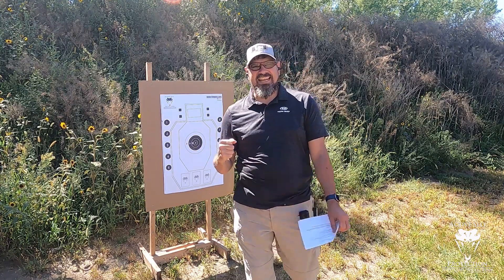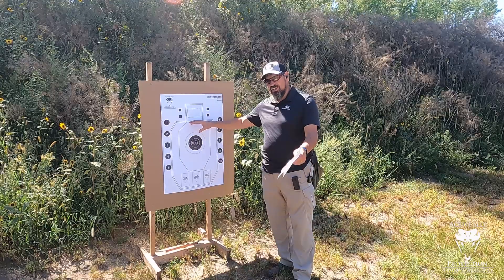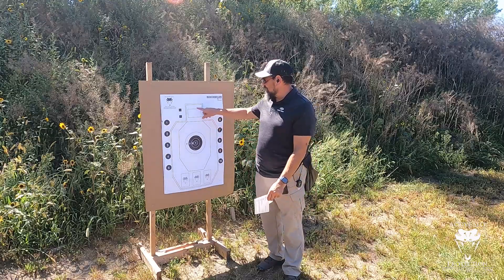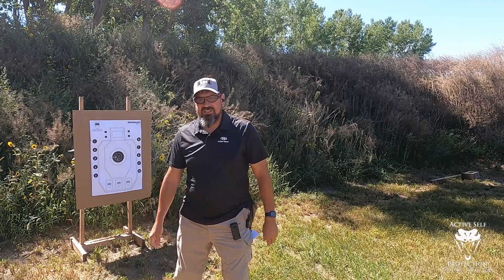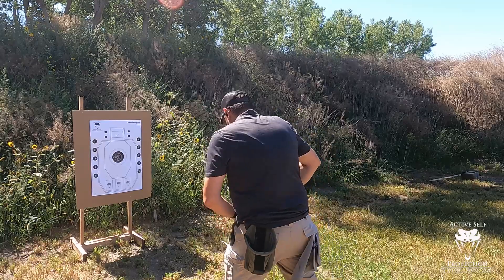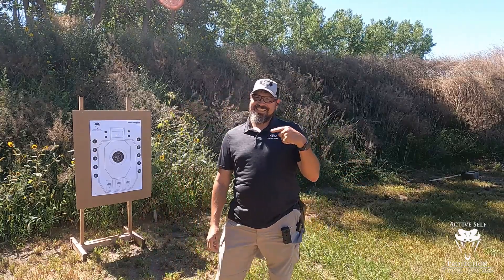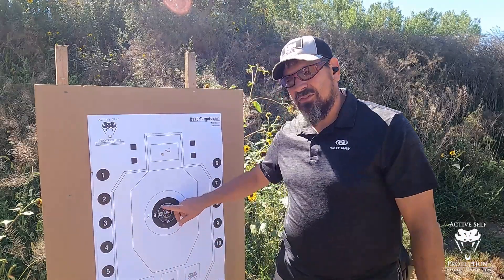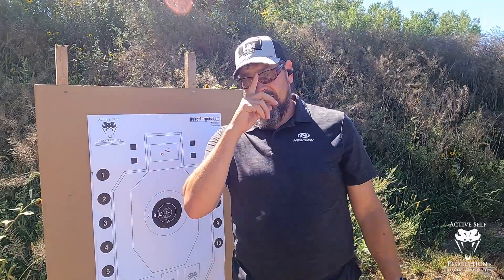Neil Practices Alex's "Coin Challenge" (Suck Less Saturday)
Please thank RangeTech for bringing us today’s video of Neil Practices Alex's "Coin Challenge"!  You need a shot timer; because that which gets measured gets worked on.  The RangeTech timer is the official timer of Active Self Protection because it is versatile, reliable, feature-rich and very economical.  Get a RangeTech shot timer today!

If you value what we do at ASP, would you consider becoming an ASP Patron Member to support the work it takes to make these videos like Who Wins, Who Loses, And Why With John Hearne? gives the details and benefits.